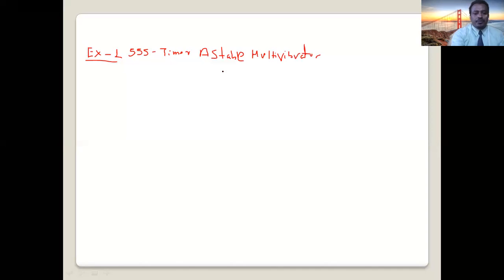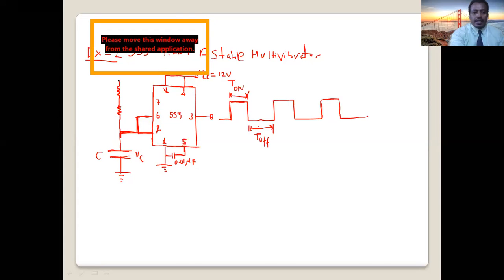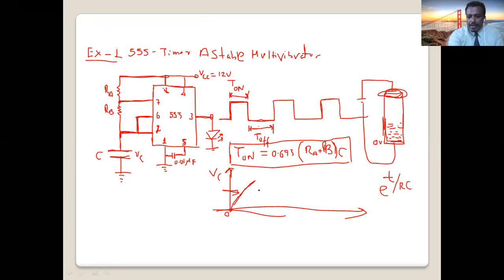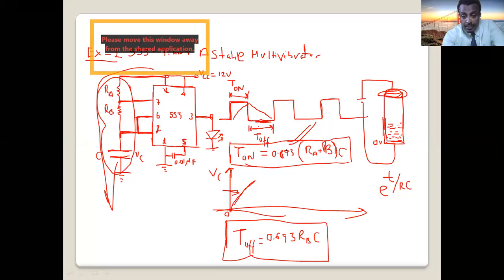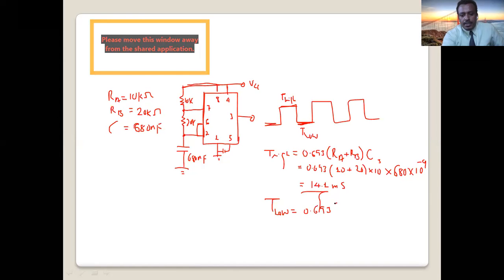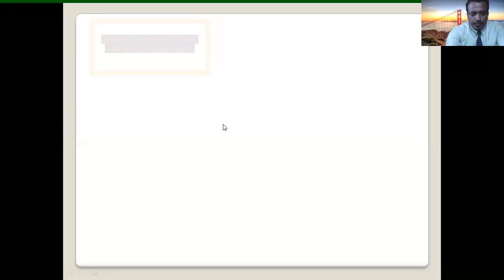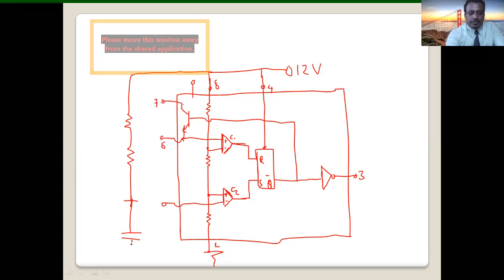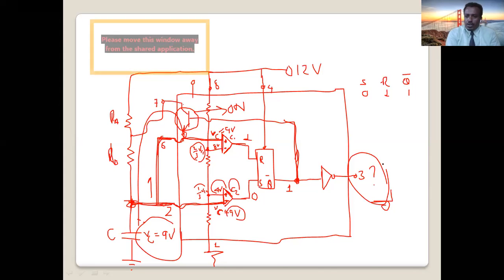Design 555 timer-Astable Multivibrator